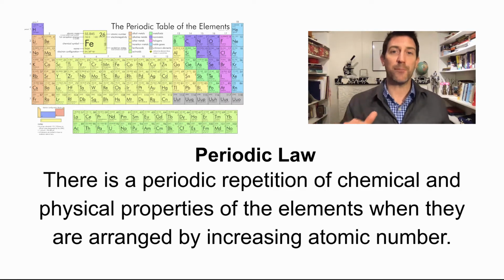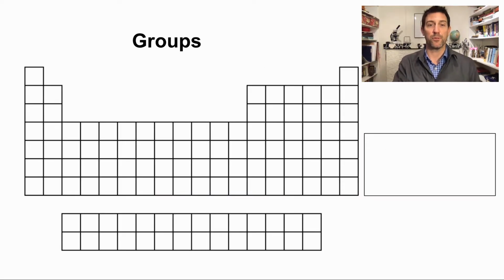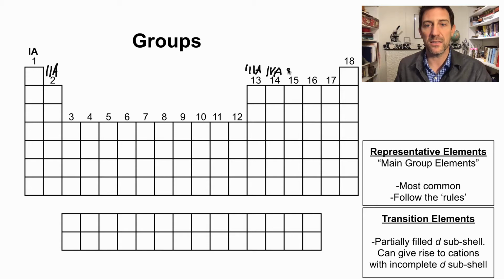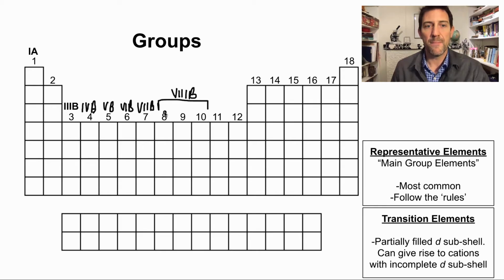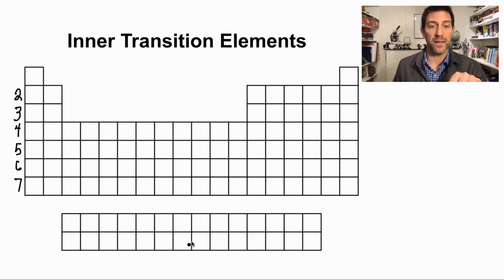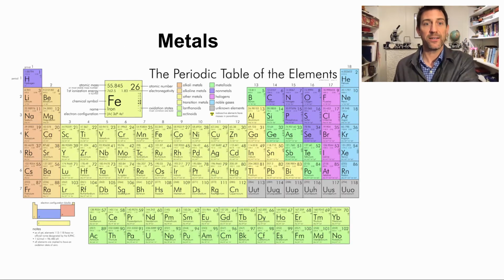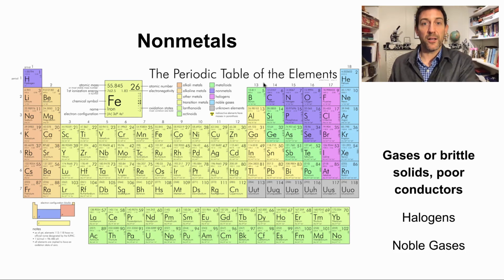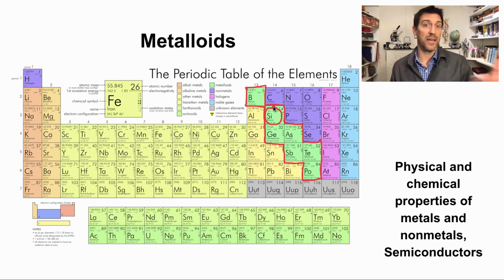Periodic Table - Introduction to Groups, Periods, Metals, Nonmetals and Metalloids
Craig Beals gives a general introduction to the periodic table. Included in this lesson are Periods, Groups, Metals, Nonmetals and Metalloids. The location of each part of the table gives important information about reactivity, electron configuration, properties and more - this introductory video will start to explain the importance of the periodic table.